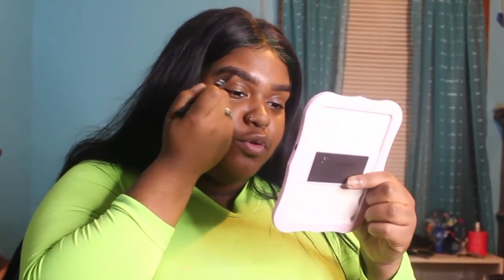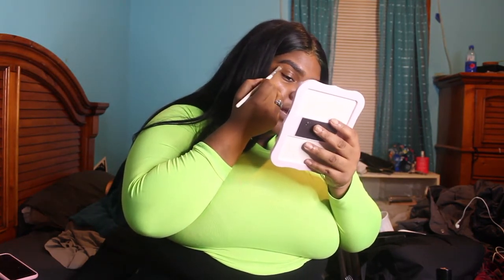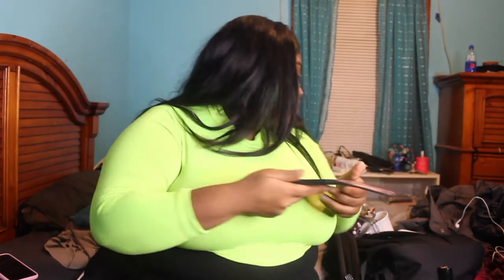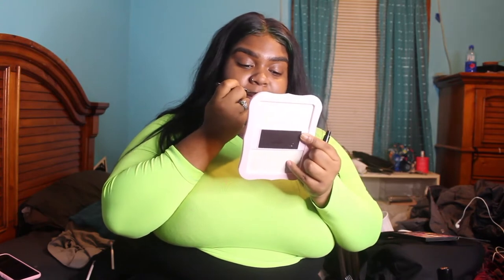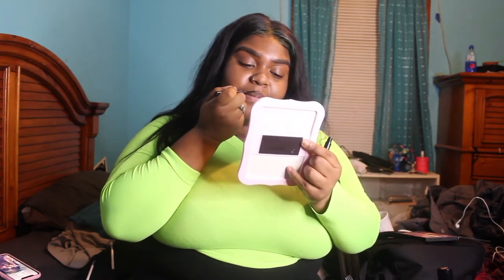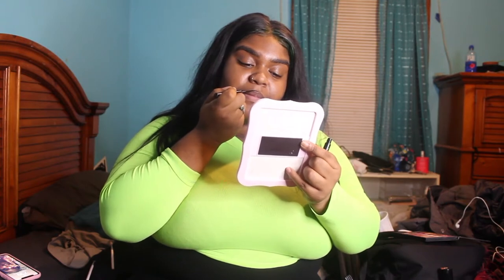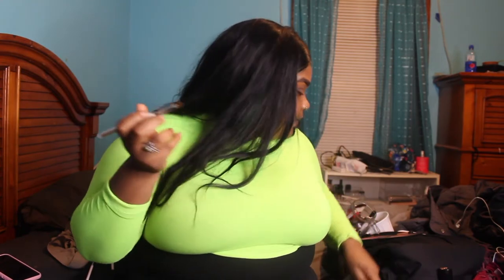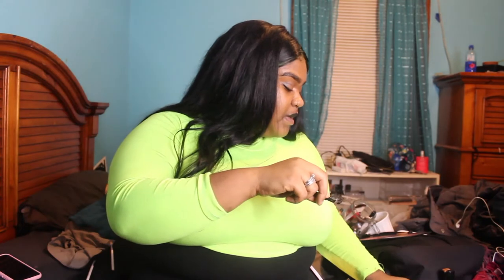shego makeup tutorial ?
BUISNESS INQUIRIES / WANT PROMOTION?

FAQ:
AGE : 18
BIRTHDAY : 20 august 2001
CAMERA : canon eos t5i
EDITING : imovie
LIGHTING : NEWER Ring Light
LOCATION : boston,massachusetts